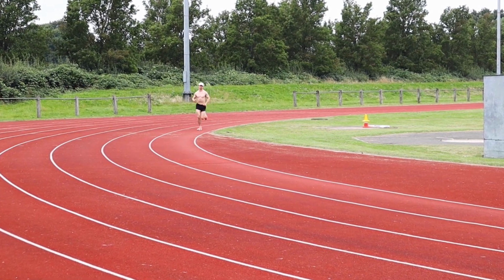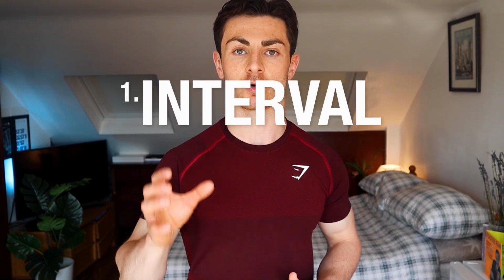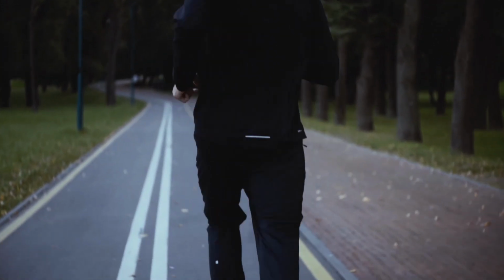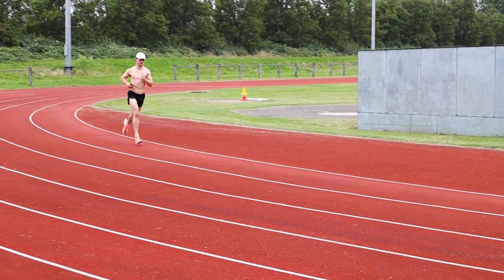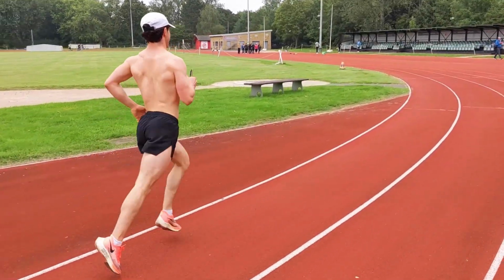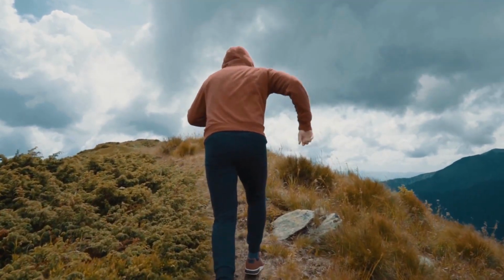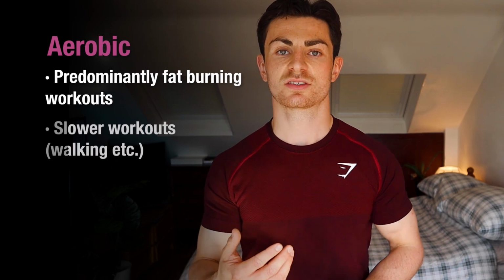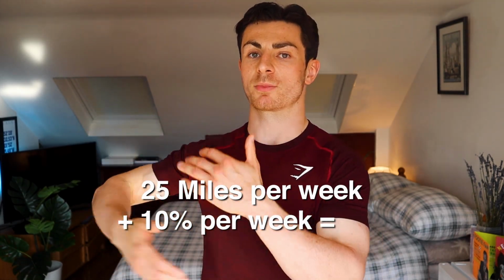3 Workouts to Improve YOUR Running Speed! | How to Run Faster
Regardless of whether you have just started running and are aiming for your first 5K, or you are a seasoned veteran with many marathons under your belt, I'm guessing that the lure of being able to improve your personal best times will be strong?

Well, if that’s the case, then you’ll be happy to read that today I’ve got three tips that will help you to run faster the next time you decide to pin a race number on.

00:00 - Intro
00:32 - How to Run Faster
01:07 - Interval Running Training
03:20 - What is a Tempo Run
05:56 - Hill Sprints Workout
07:23 - Types of Running Training
09:41 - How to Improve Mental Toughness in Running
10:39 - What are your favourite running workouts?
10:45 - Outro

My Daily Supplements - I get a small kickback from each purchase from the links below 😊:
Multivitamin Tablet (1 a day)
Mushroom Complex 6 Capsule (2 a day)
Gut Bacteria Pearl (1 a day)
Omega 3 Fish Oil Capsule (2 a day)
Vitamin D Tablet (1 a day)
Super Greens Powder (1 scoop a day)